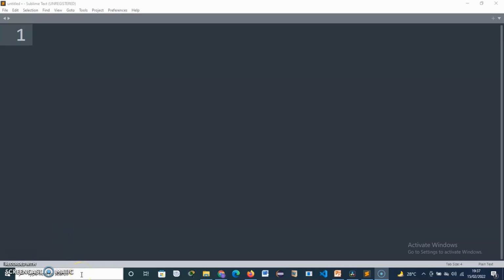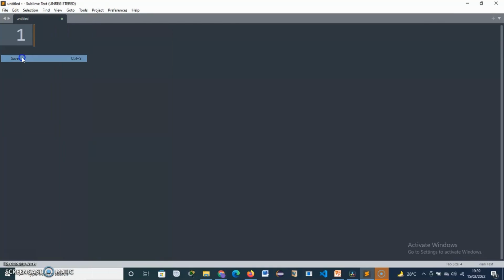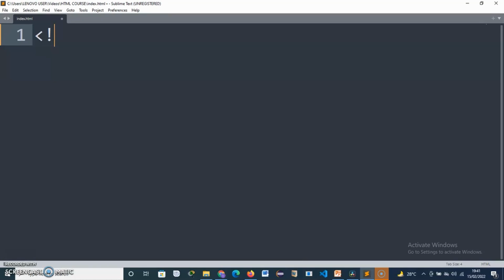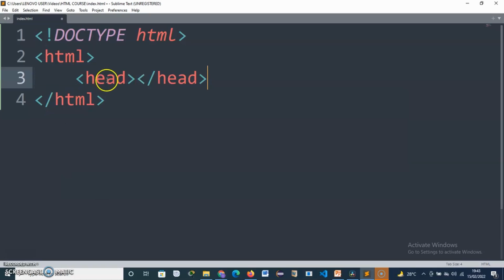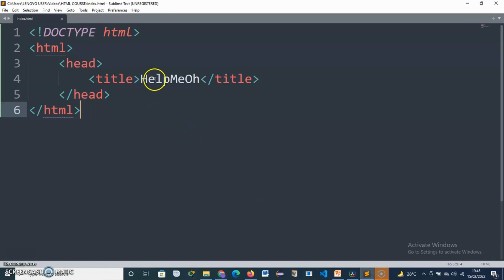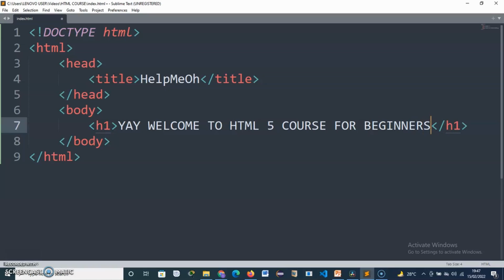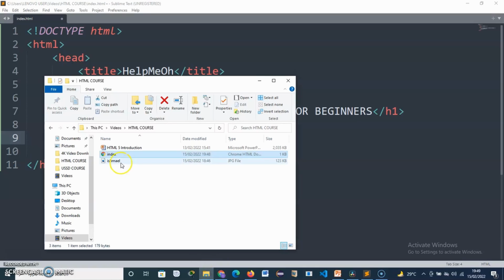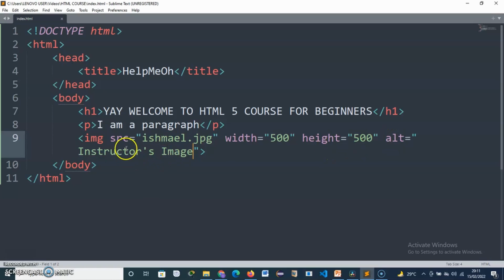Creating Our First HTML Web Page | 02 | HTML Tutorial For Beginners 2022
Hello everyone welcome to this course HTML for beginners 2022.
In this lecture we are going to create our first web page using HTML.